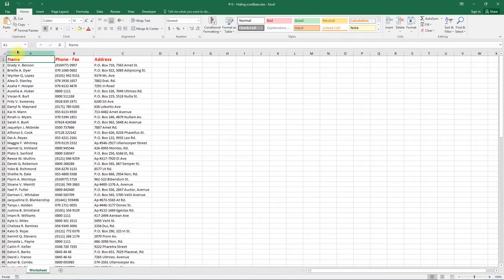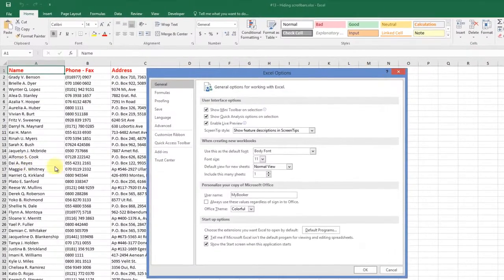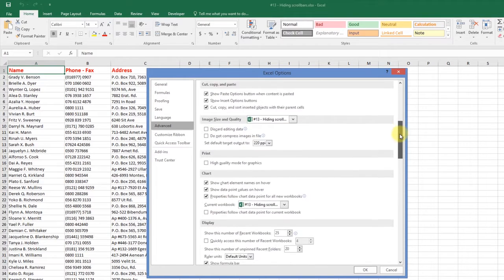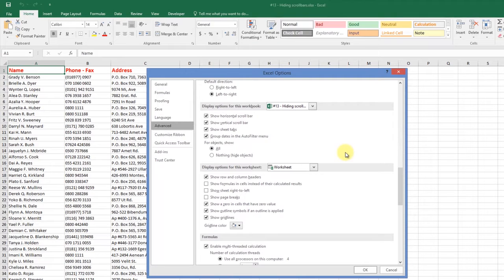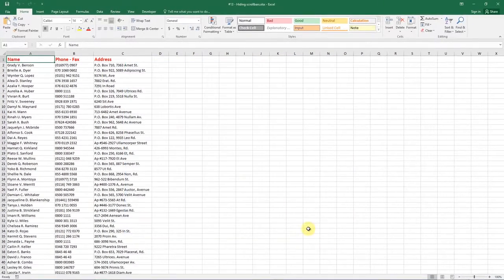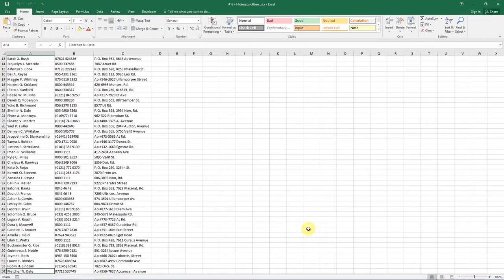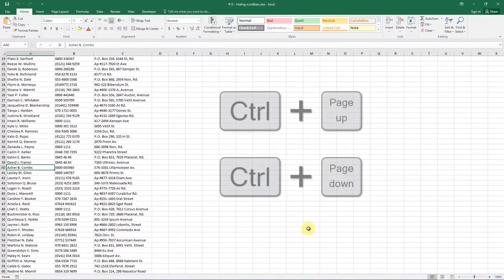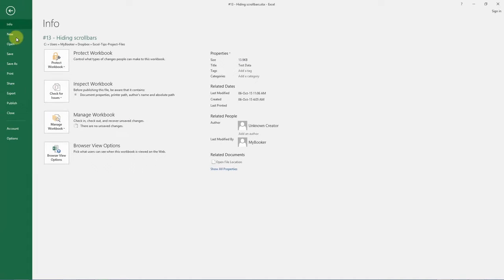Microsoft Excel tutorial Step by step how to hide scrollbars in a worksheet.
In this video we will learn how to hide scroll bars in different ways